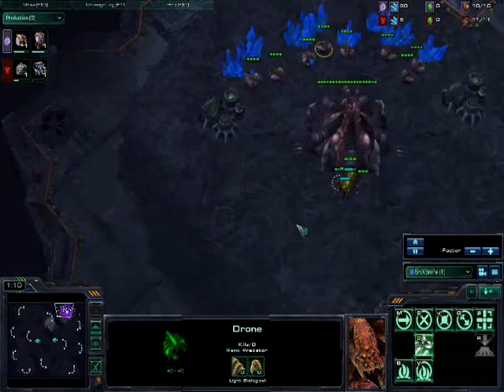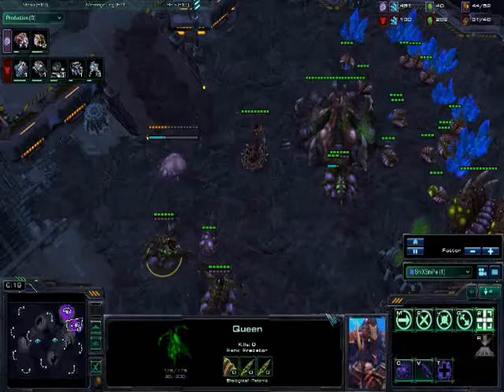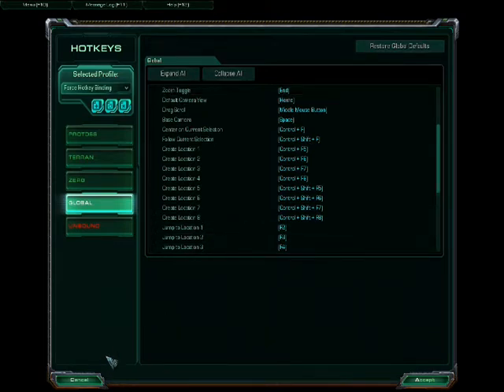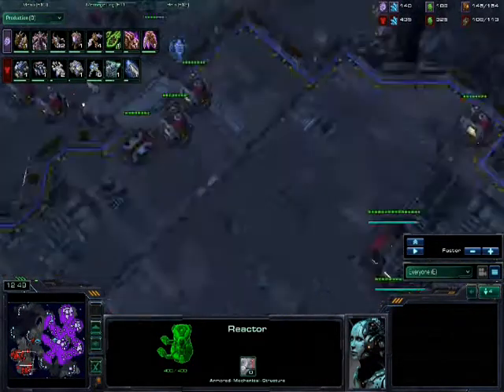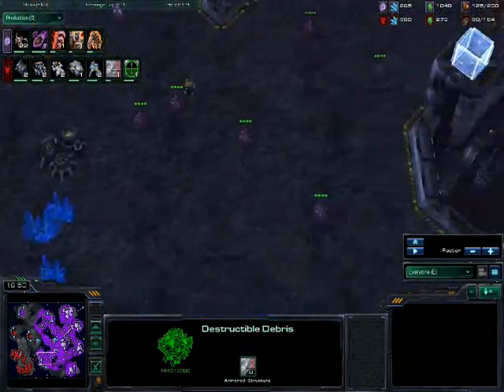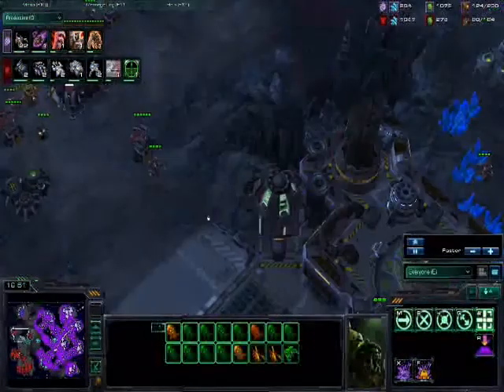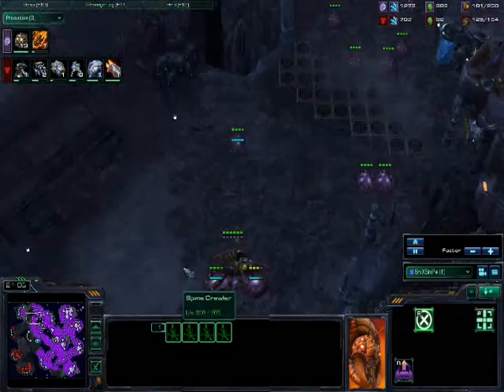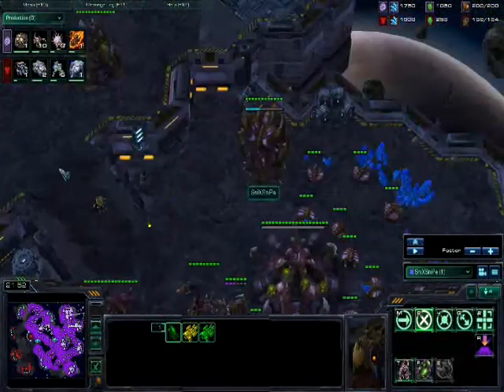ZvT - Playing from a Zerg Perspective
This video is just a discussion video regarding ZvT in general, and not specifically an analysis over one game. Here I try to discuss how to play, what to expect, and other things about ZvT.